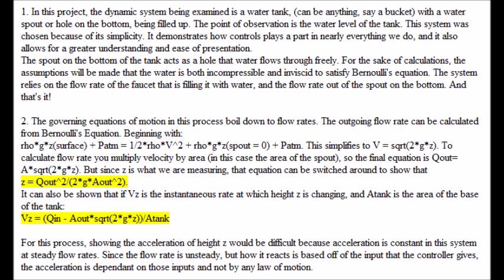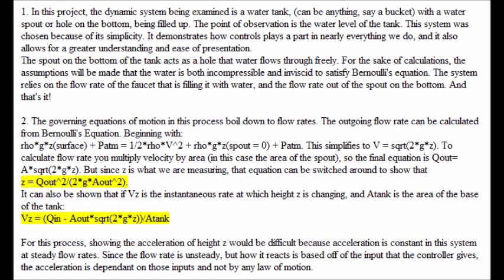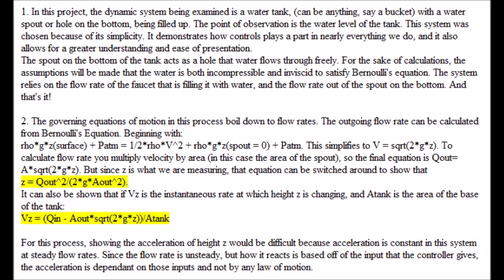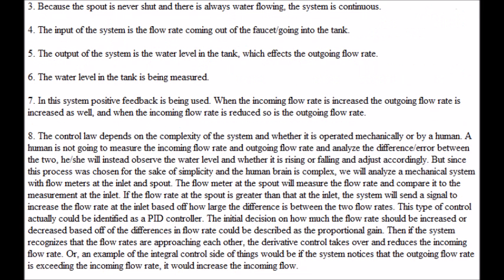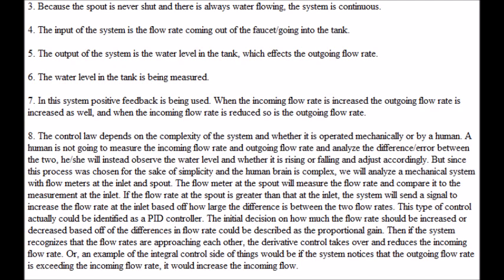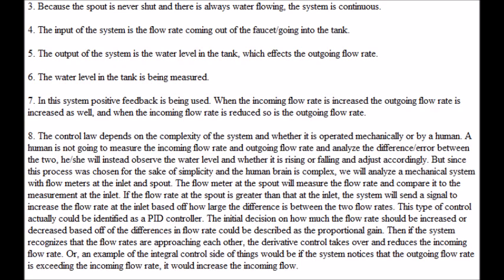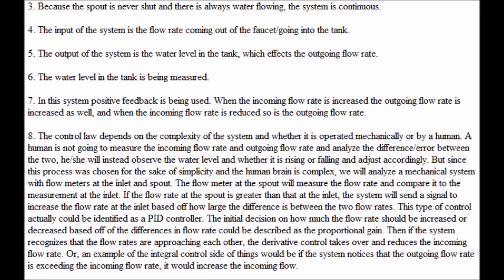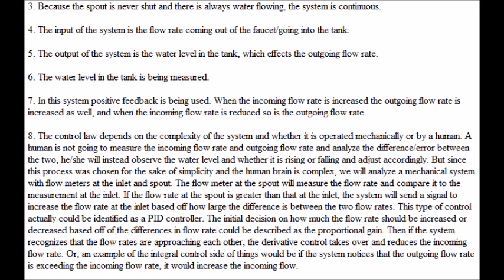AERO320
Ryan Holland and Jan Bernard AERO 320 final project.